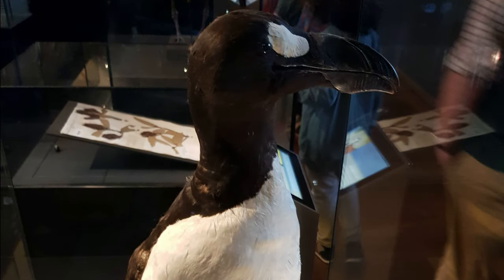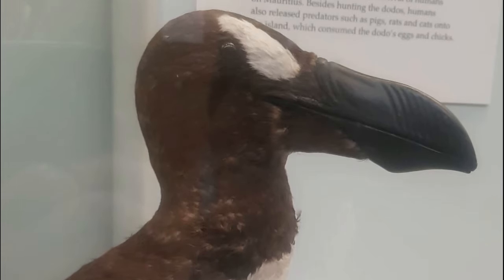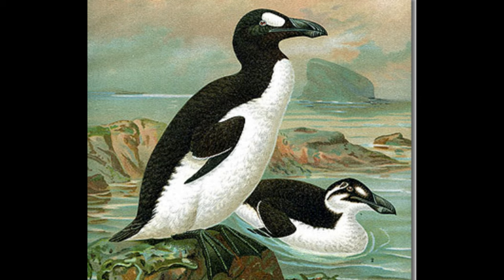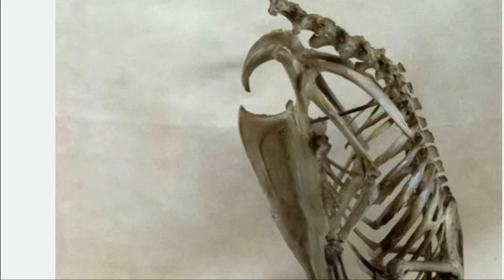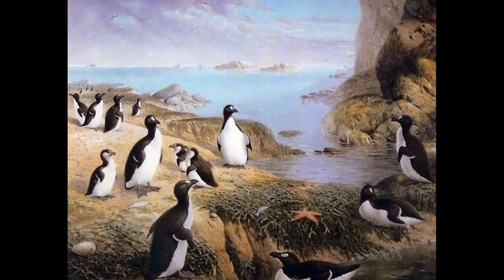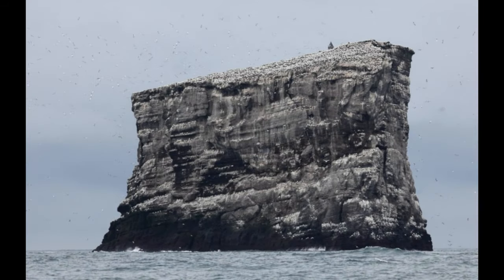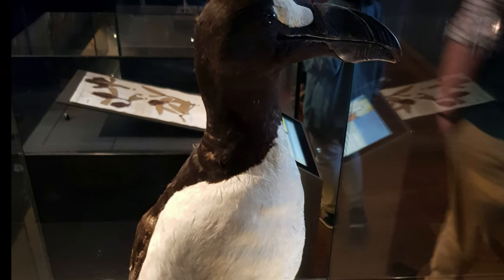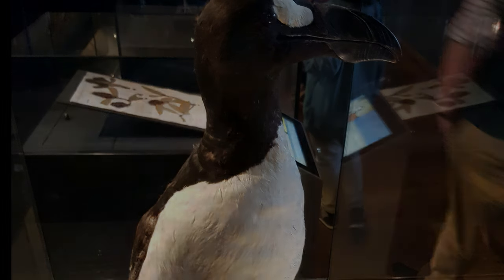GREAT AUK: Recently Extinct Seabird of the North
This video shows the unique anatomical features observed in preserved specimens of the great auk, their ecology and tragic recent extinction!